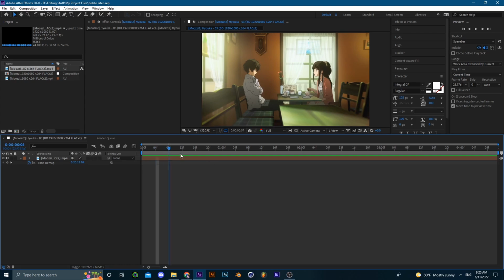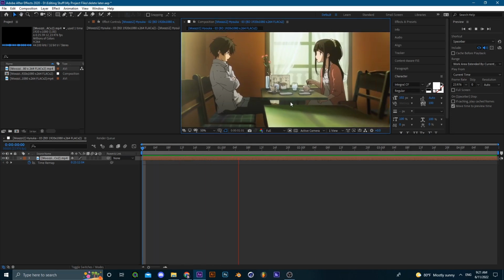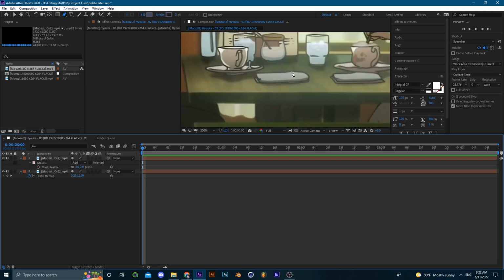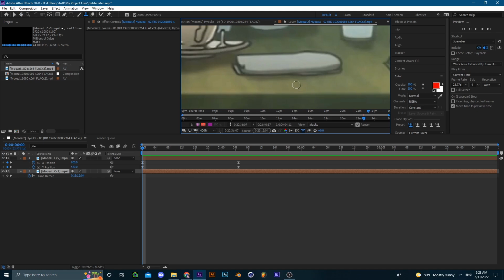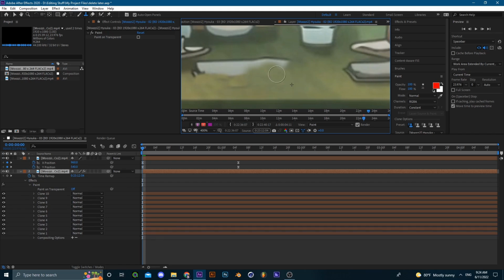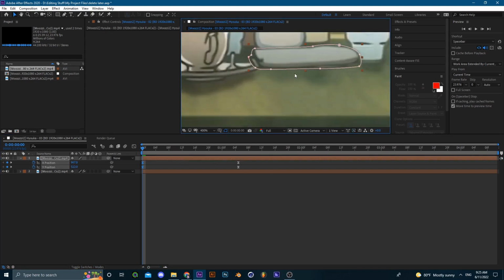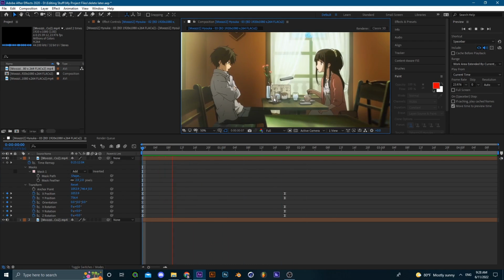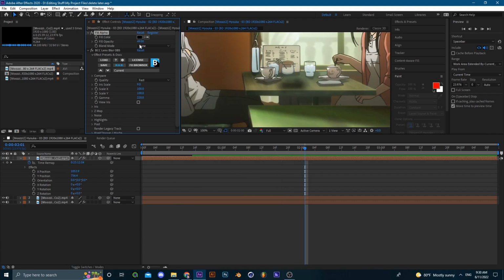Object Manipulation - After Effects AMV Tutorial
All of my project files and editing packs can be found on my Payhip store

Drop any questions you got in the comment section down below and ill make sure to help out.

I do tutorials and post edits for fun, also make sure that you are following me on Instagram @kyrik.aep I post most of my edits on Instagram.